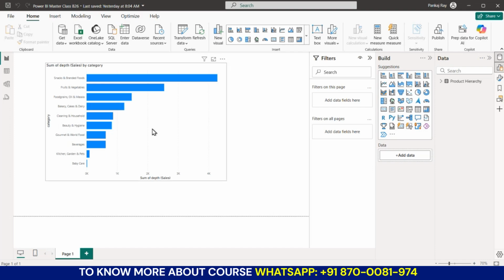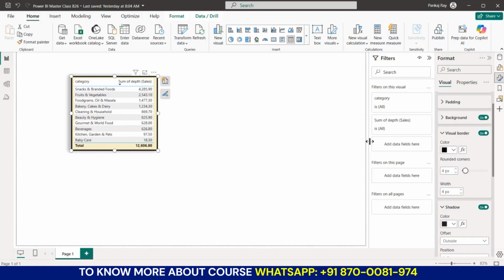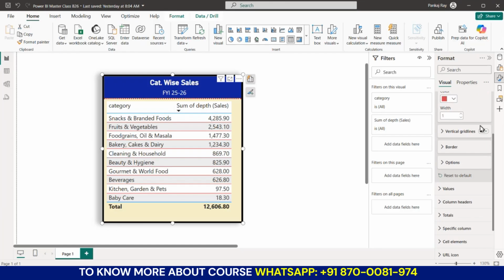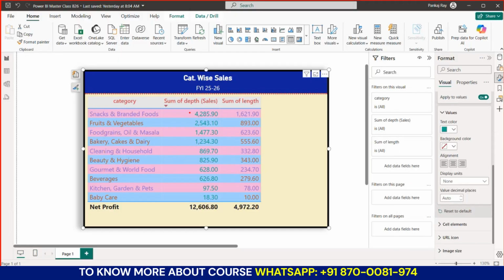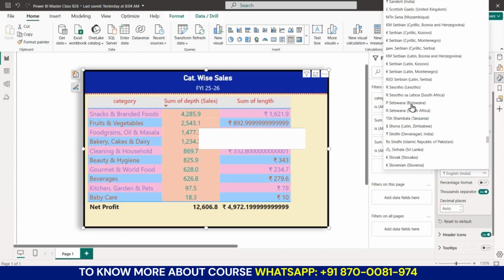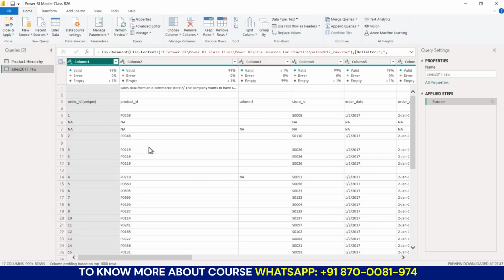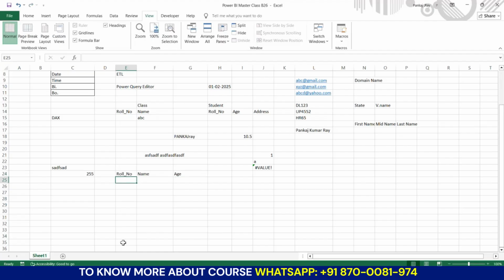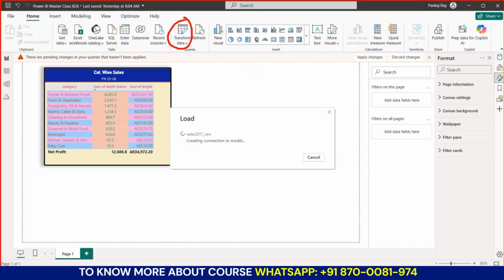Full Power BI Course Day 4 | Basic to Advanced in english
Ever dreamed of becoming a Data Analyst or mastering data analytics? You're in the right place! This channel is all about learning essential data science skills, handy tips, and exciting projects. My aim? To guide you step-by-step towards starting or switching your career to data science. Let's make your dream a reality together!

You May Ignore This.